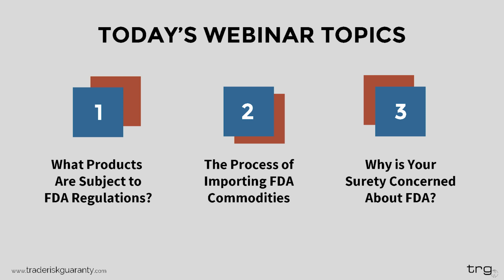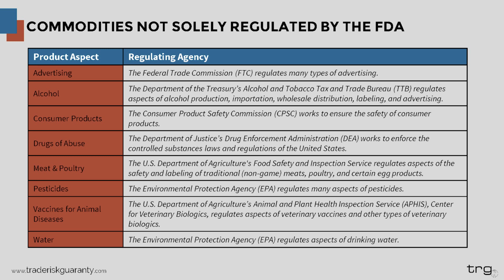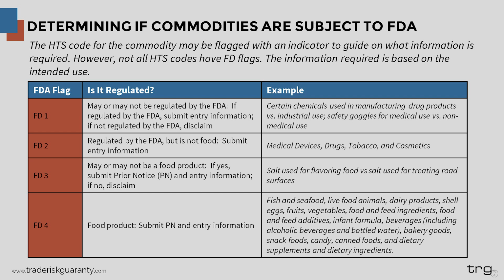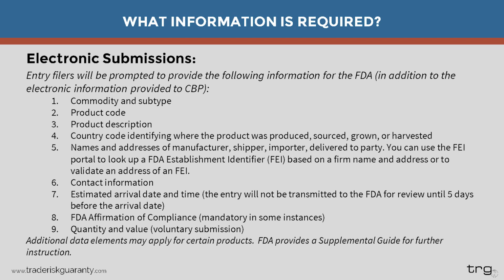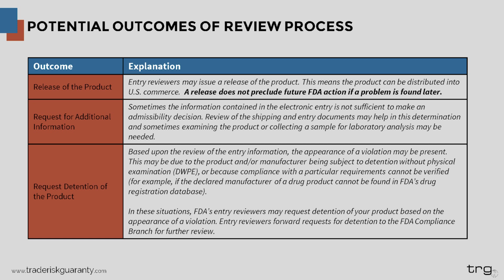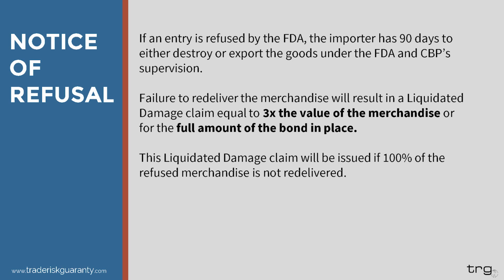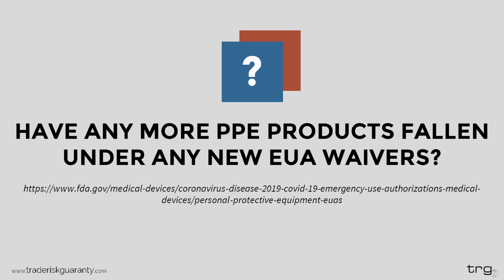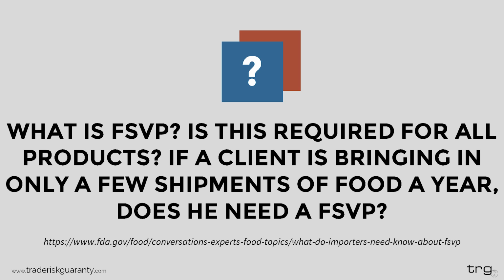The Basics of Importing FDA Products [Webinar]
Trade Risk Guaranty covers the basics of importing FDA regulated goods into the United States.

The presentation covers the following topics:
- What Products Are Subject to FDA Regulations?
- The Process of Importing FDA Commodities
- Why is Your Surety Concerned About FDA?